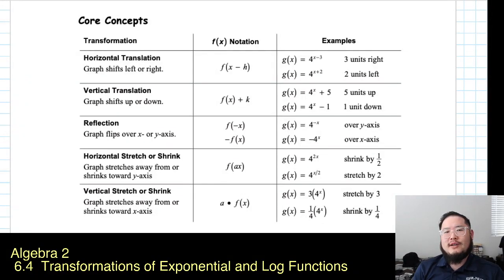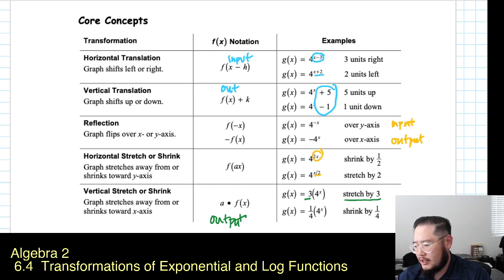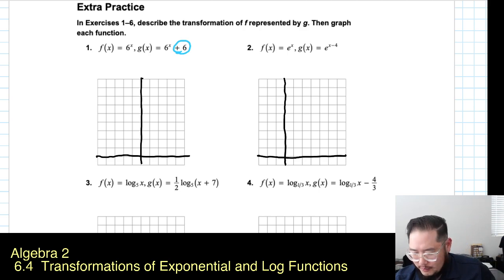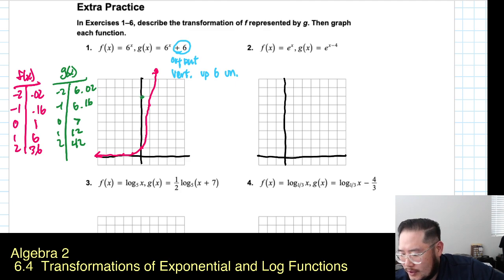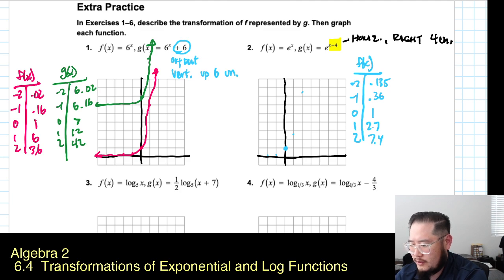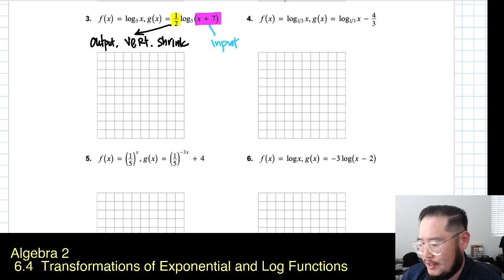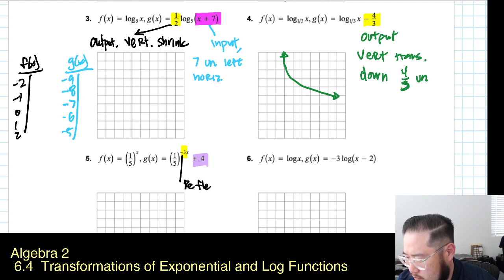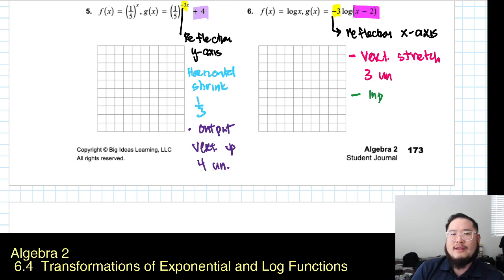Algebra 2 - 6.4 Transformations of Exponential and Logarithmic Functions